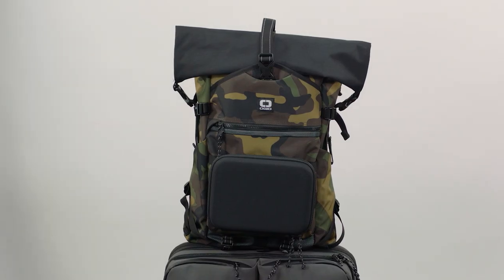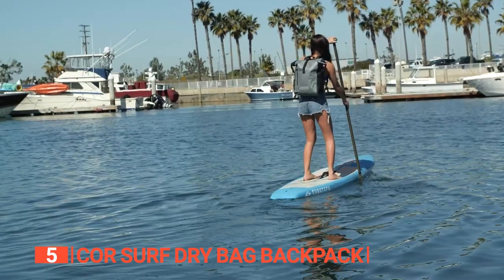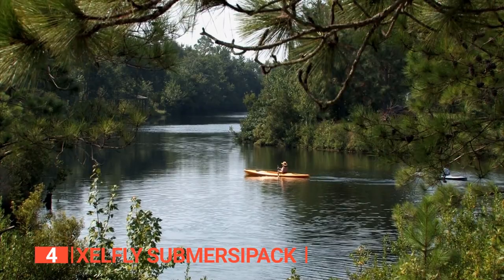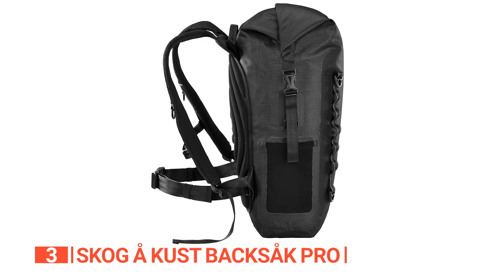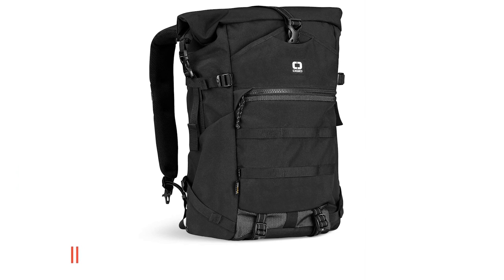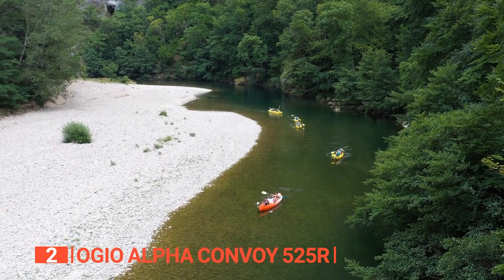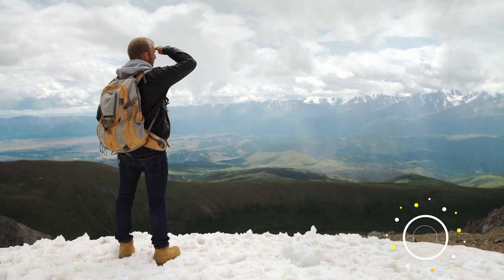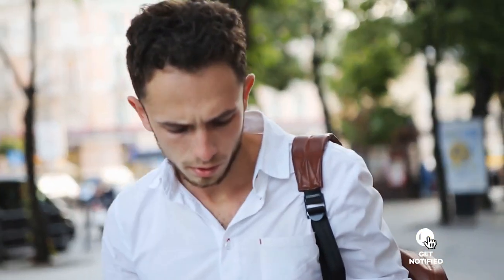TOP 5 Best Waterproof Backpacks: Today’s Top Picks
Waterproof Backpack: Hey guys, in this video, we’re going to review the pros and cons of the top 5 best Waterproof Backpack for sale right now.
(paid links)
00:00 Intro
00:35 5️⃣ Cor Surf dry bag backpack
03:07 4️⃣ Xelfly Submersipack
06:07 3️⃣ Skog Å Kust BackSåk Pro
09:07 2️⃣ OGIO ALPHA Convoy 525r
12:15 1️⃣ Breakwater Supply Fogland

A waterproof backpack protects your belongings from water damage, even in the most challenging environmental conditions. With so many brands available out there, it's important that you consider; their resistance to stain and abrasion, material, design, and durability. Watch this video to help you make an informed choice.

In today’s video, we are going to look at the top five best Waterproof Backpack available on the market today. We have made this list based on our own opinion, research, and customer reviews. We have considered their quality, features, and values when narrowing down the best choices possible. If you want more information and updated pricing on the products mentioned, be sure to check the links above.